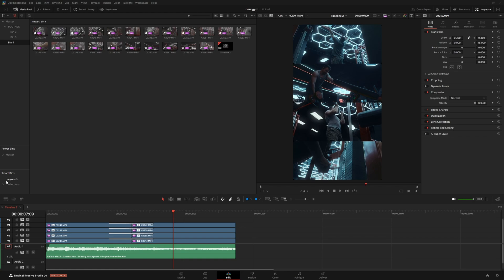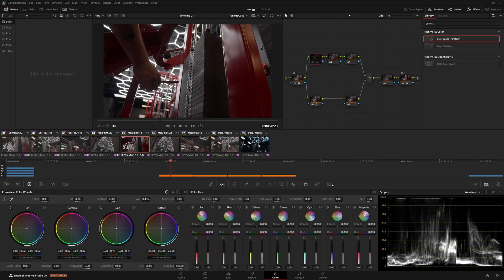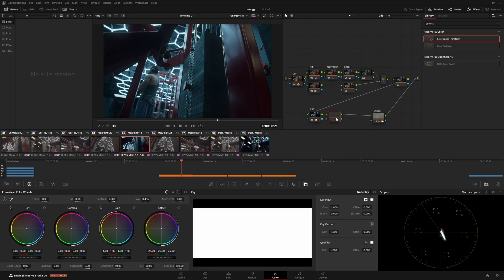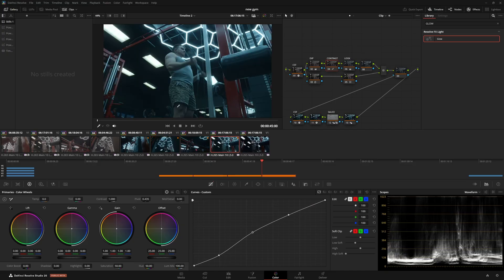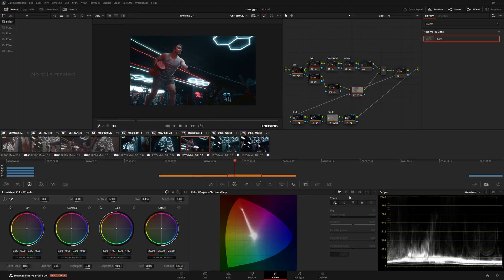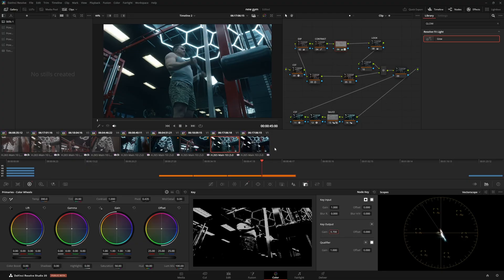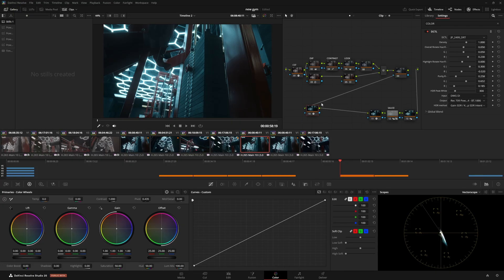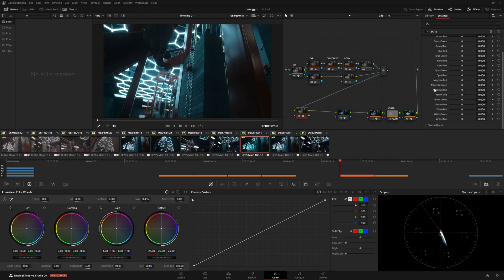How To Get The "BLUE" Cinematic Look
In this video I give a walkthrough of the process of getting the blue cinematic look.